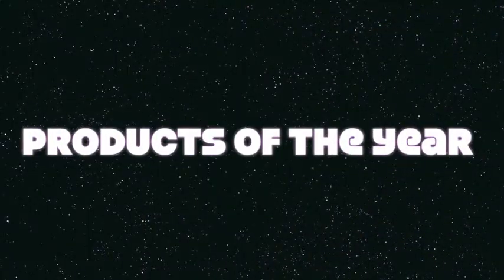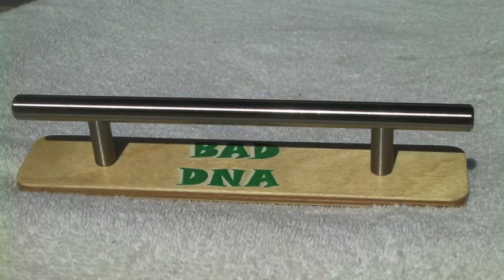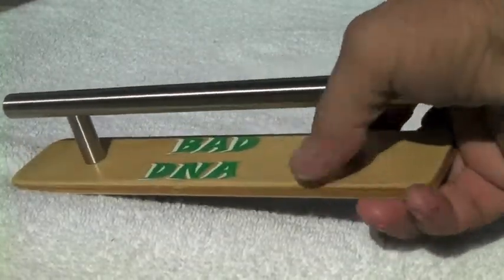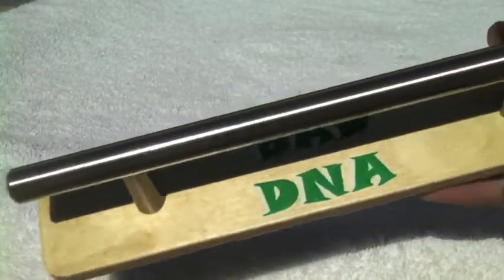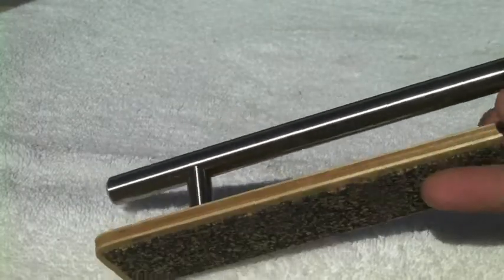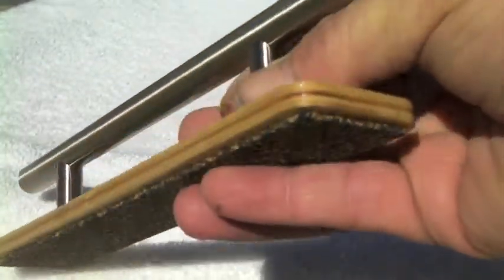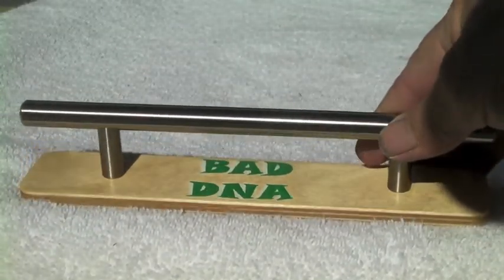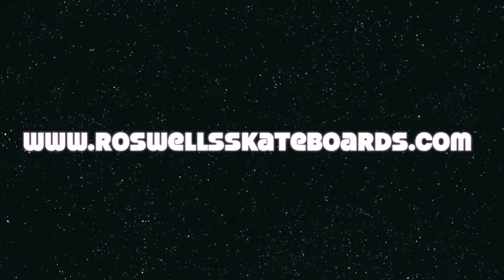Roswell's Fingerboards #8 of the Top 10 Bad DNA Products 2013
Here is #8 of the top 10 Bad DNA products for 2013. The 8" Grinding Rail. These are all made right here in Ventura California USA. THey are made of 1/4" Aircraft Grade Birch Plywood, with a nice stainless steel rail. check it all out